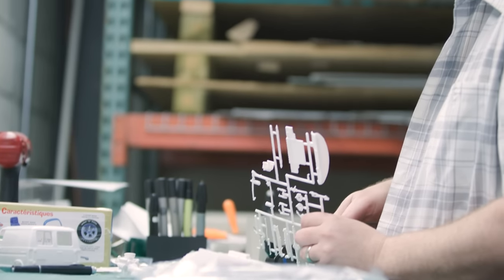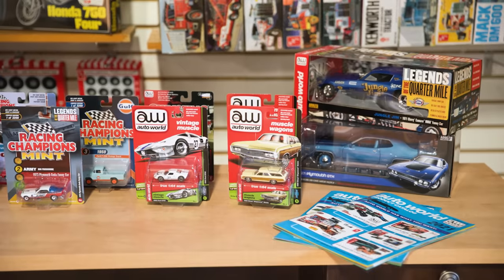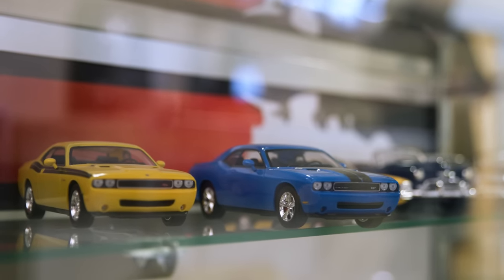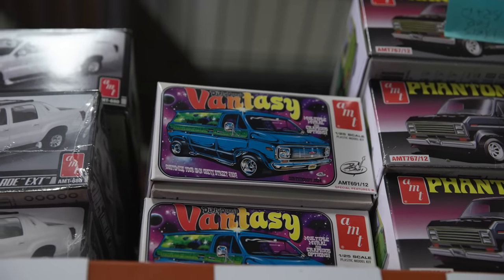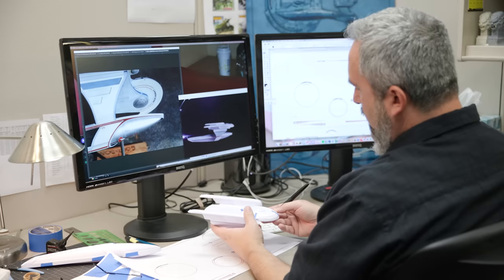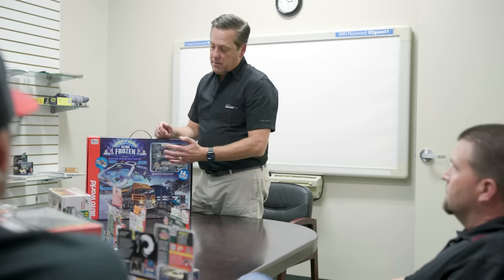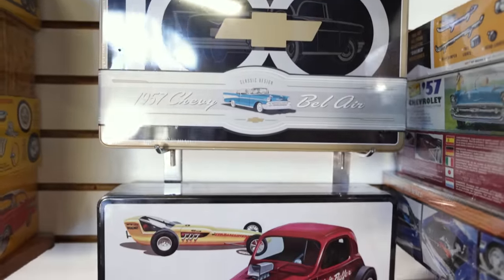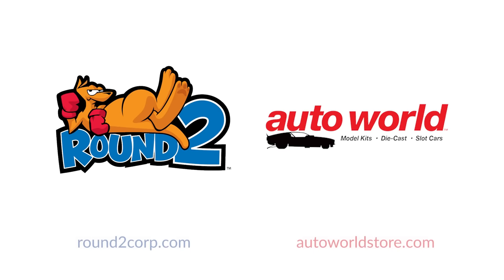Who We Are: An Introduction to Round 2 Models and Die-cast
There’s nothing quite like making something with your hands and being proud of your work. Plastic scale modeling offers a fantastic avenue of creativity by constructing impressive replicas of cars, trucks, semis, military vehicles, buildings, airplanes, spacecrafts, and characters. The only limit is your imagination. Check out some of the imagination behind the Round 2 team and learn what drives us to create and recreate the model kits, die-cast, and slot cars that we and our collectors grew up loving.

Round 2 is an innovative and dedicated collectibles company that strives for fun and authenticity. Using the brands of AMT, MPC, Polar Lights, Auto World, and Johnny Lightning our creative artists produce detailed, quality, playable and collectible models that appeal to the young and the young at heart.